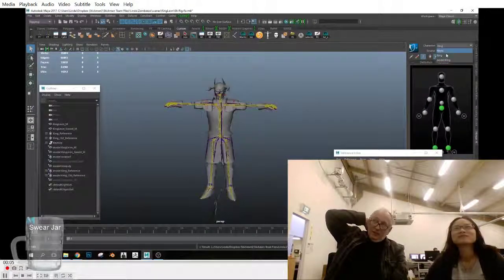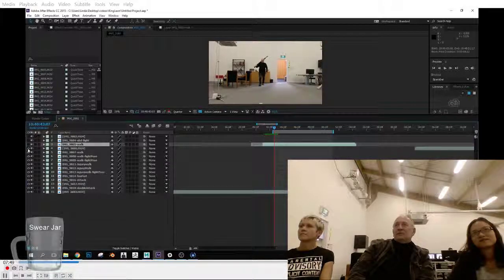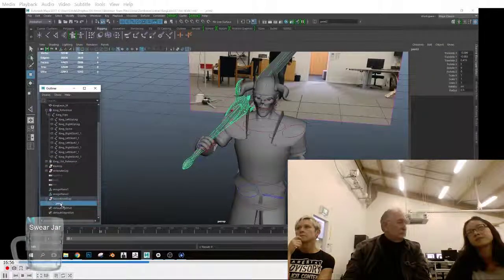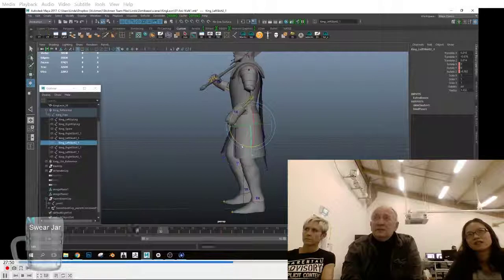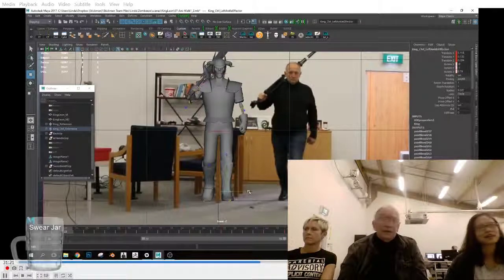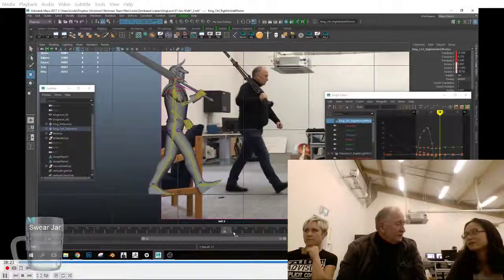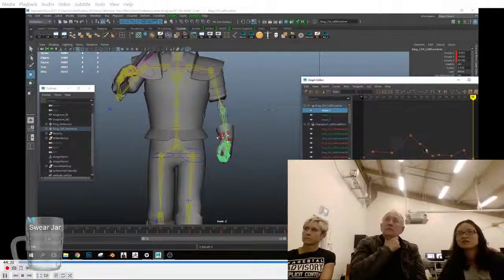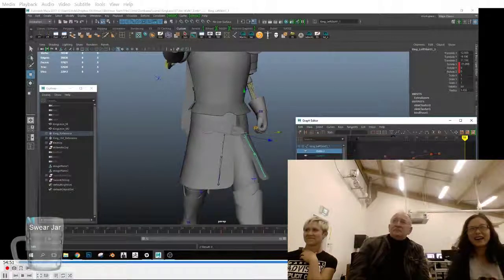Developing a VR Zombie Game (Behind the Scenes) Episode 22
Join us on the game development journey as we create our VR zombie game, After the Light.

Today's episode: Brook, Margaret and Linda from Stickmen Media and Desolate Spectre Studios team talking about animating King Leon's walk from the After the Light game.